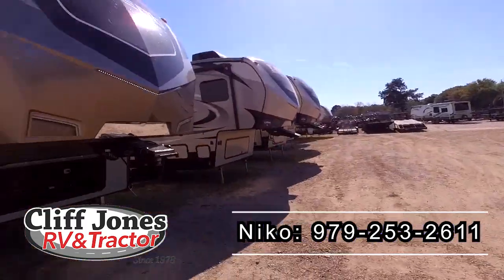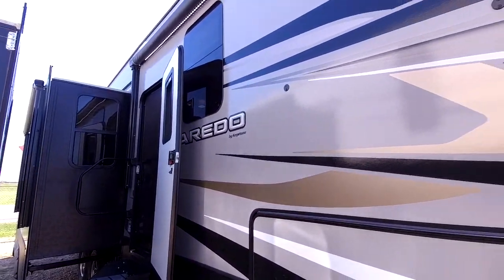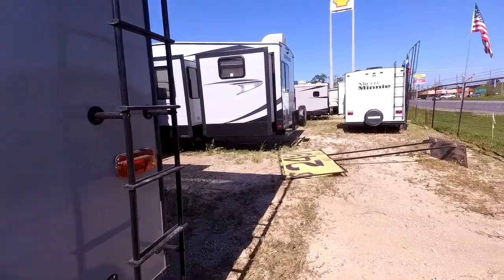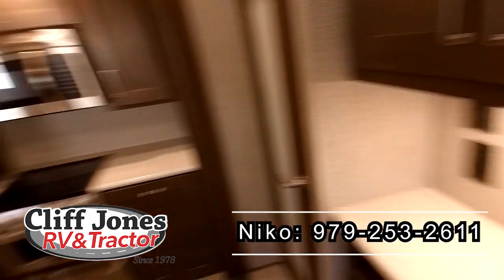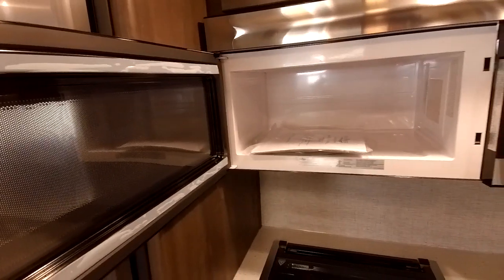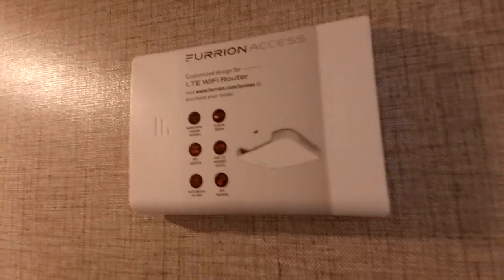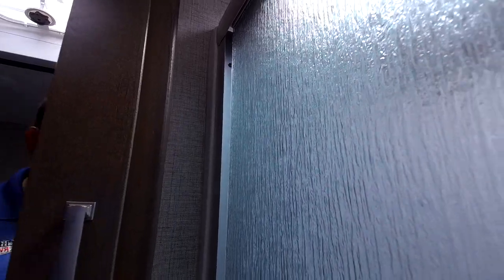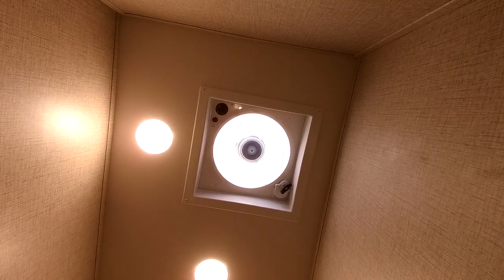2019 Keystone Laredo 367BH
Niko shows Tori all about this brand new Keystone Laredo 367BH!